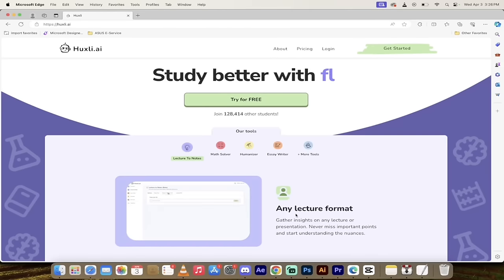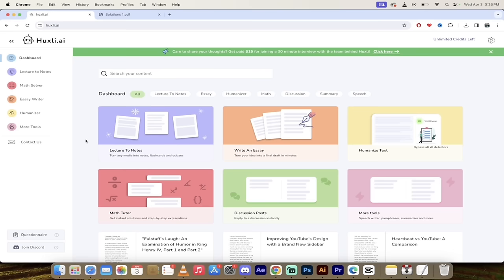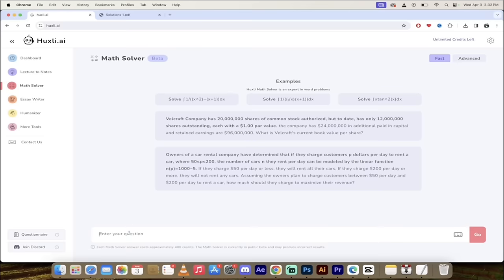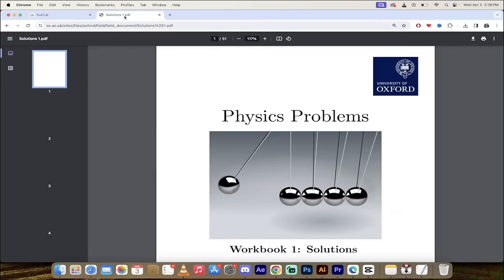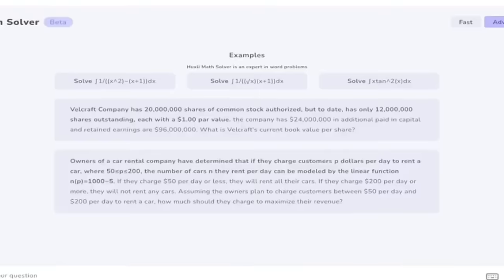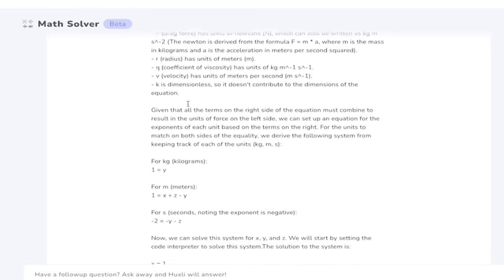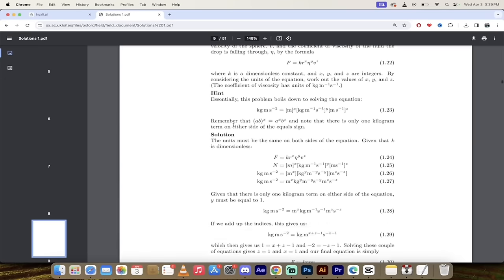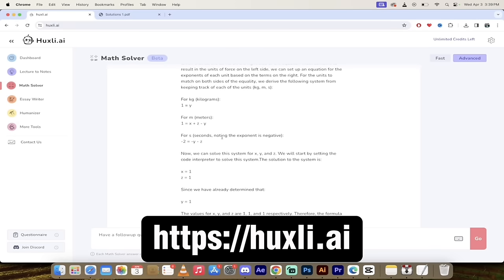Huxli AI - Solving Math With AI - Easy Tutorial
Huxli AI - Amazing AI Math Tool

Join us as we delve into Huxli AI, a groundbreaking AI tool renowned for its exceptional math-solving prowess, alongside its competence in content writing. This video serves as a comprehensive tutorial on navigating and leveraging Huxli AI, particularly highlighting its mathematical capabilities.

From 00:00 to 00:21, we introduce Huxli AI, spotlighting its remarkable ability to tackle mathematical challenges, a distinctive strength not commonly found in AI tools. This segment prepares you for a thorough walkthrough of how Huxli AI can be a pivotal resource for students, educators, and professionals.

From 00:21 to 00:37, the video guides you through the initial steps to access Huxli AI, detailing the login and account creation process, ensuring you can easily begin exploring its diverse functionalities.

From 00:37 to 00:57, we transition to showcasing the user interface of Huxli AI, pointing out its array of features like lecture notes, essay assistance, and notably, 'humanizing text,' which refines AI-generated content to sound more natural.

From 00:57 to 01:15, our focus shifts to the Math Tutor feature of Huxli AI, illustrating how it simplifies the complex task of solving mathematical problems and elucidating the methodology involved.

From 01:15 to 01:31, we examine the math solver aspect of Huxli AI, acknowledging its beta phase and ongoing enhancements, and demonstrate the process of entering a math query.

From 01:31 to 01:50, we differentiate the 'fast' and 'advanced' solving options within Huxli AI, advocating for the advanced option for its thorough explanatory feedback, which facilitates understanding and problem-solving.

From 01:50 to 02:08, we engage with a practical test by selecting a sophisticated physics problem from the Oxford physics aptitude test, demonstrating the real-world application of Huxli AI's solving capacity.

From 02:08 to 02:51, we proceed with inputting the problem into Huxli AI, accentuating the tool's user-friendly design and additional features like the option to play Tetris while awaiting the solution.

From 02:51 to 03:33, we unveil the detailed and comprehensive solution provided by Huxli AI, showcasing its ability to deconstruct intricate scientific concepts into comprehensible terms.

From 03:33 to 03:54, we evaluate the precision and depth of the solution, highlighting Huxli AI's proficiency in not just solving the problem but also offering a step-by-step rationale, enriching the educational experience.

From 03:54 to 04:38, we scrutinize the AI-generated solution against the original problem, observing the differences in methodology and the unique analytical approach of Huxli AI, proving its capability to deliver insightful, original solutions.

Concluding at 04:38, we invite viewers to explore Huxli AI for themselves, emphasizing its transformative potential as an educational tool in mathematics and beyond.

This video is an essential watch for anyone intrigued by the advanced capabilities of AI in the educational sector, especially in mathematics. Discover the transformative impact of Huxli AI on your approach to learning and problem-solving!